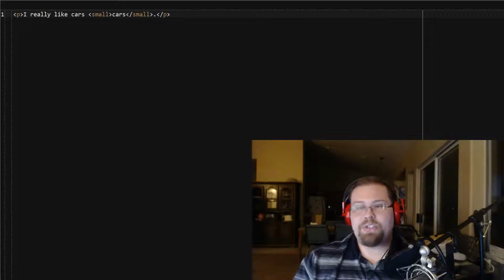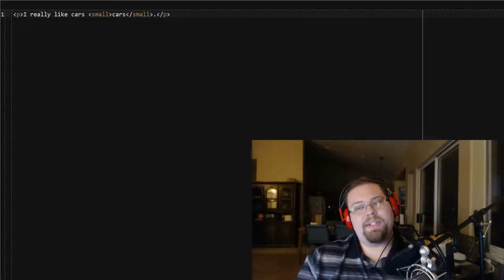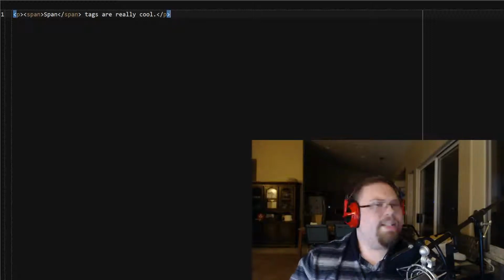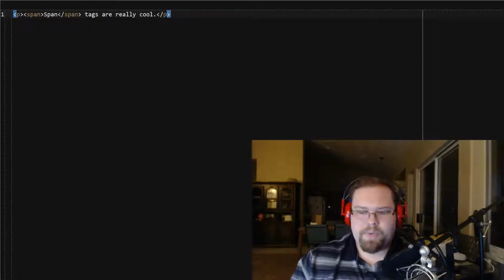Learn HTML with Keith: Span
Learn about the simple but very powerful span tag in this episode.